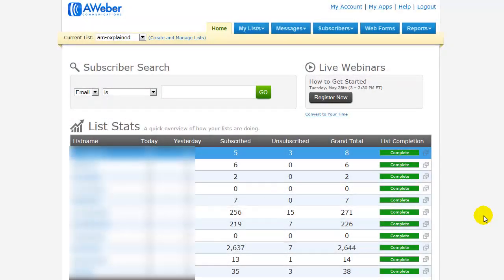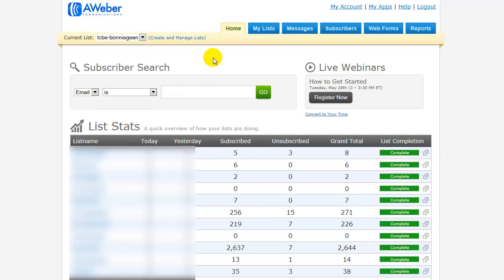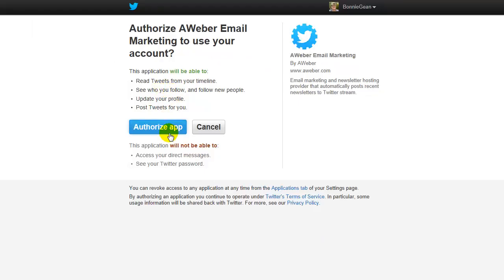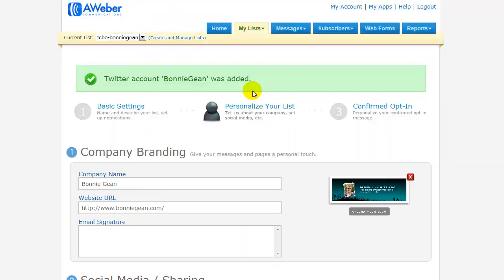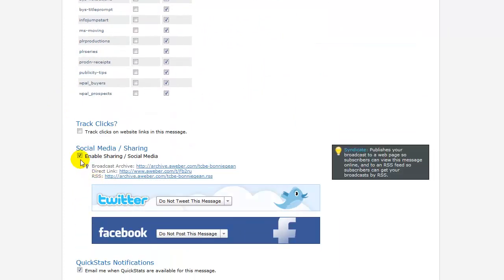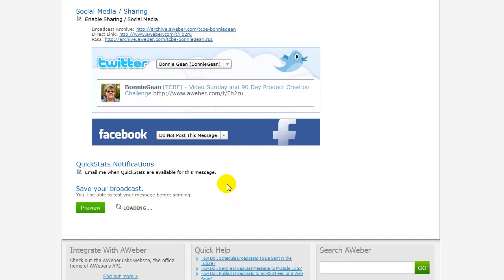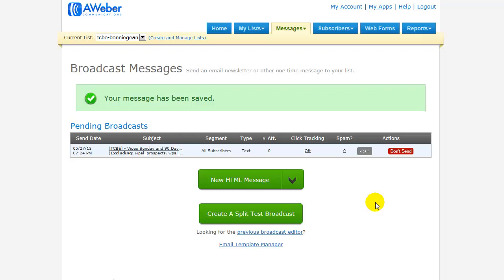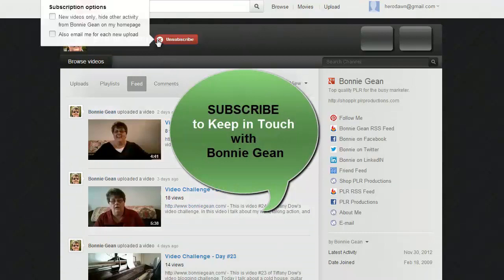How to Send a Broadcast Message to Twitter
How to Send a Broadcast Message to Twitter Watch this video if you want to learn how to send a broadcast message to your Twitter followers.